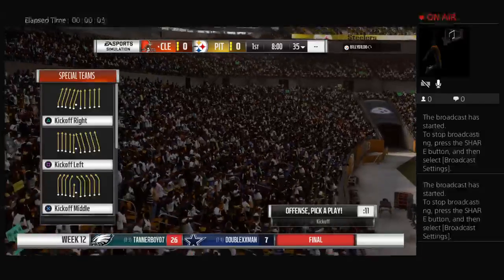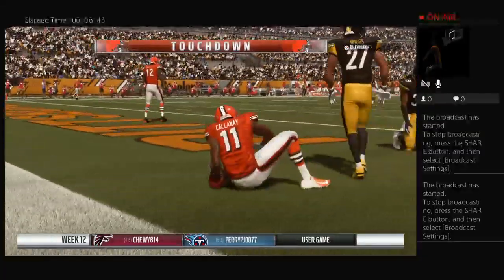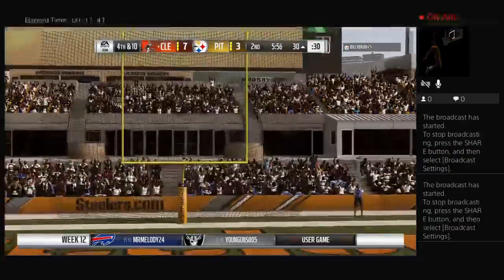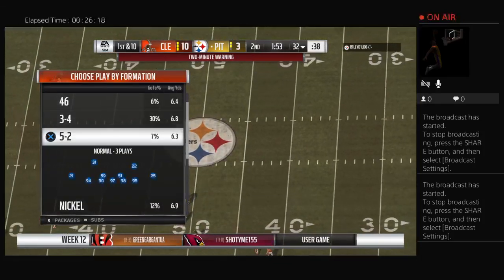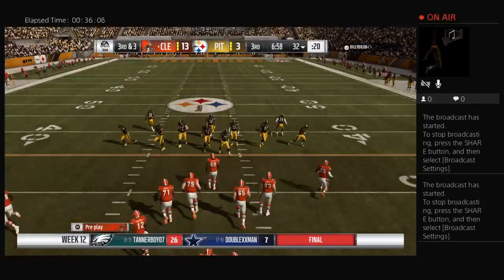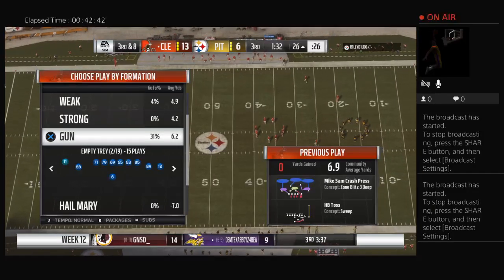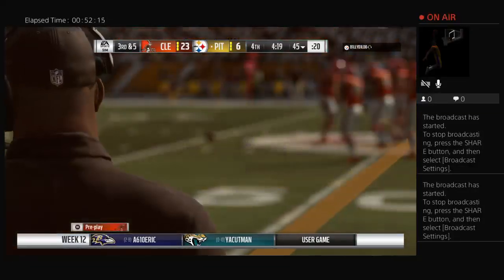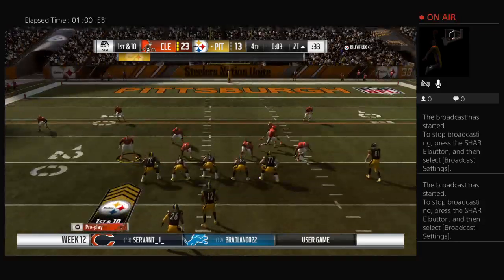Gywu's Browns vs. Steelers tackle wk12 s6